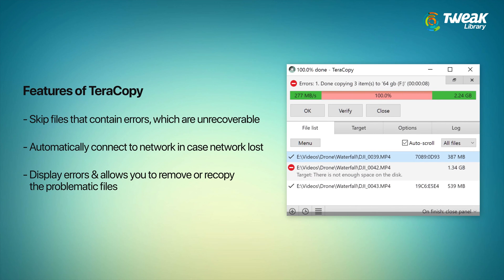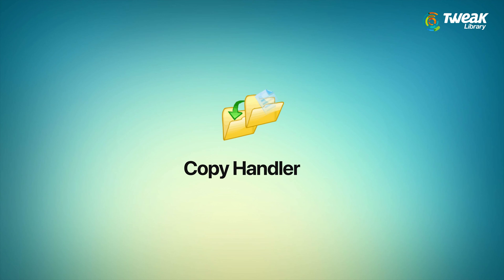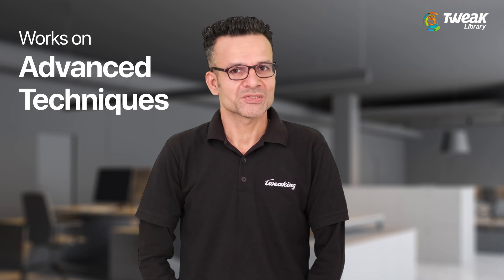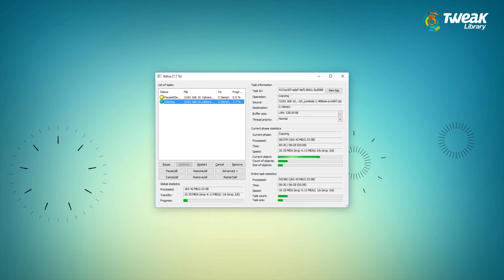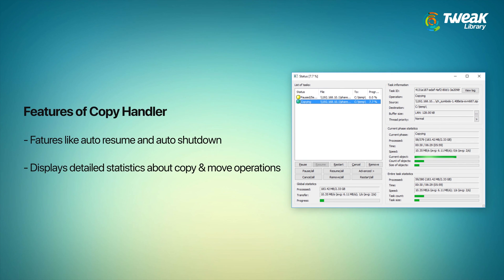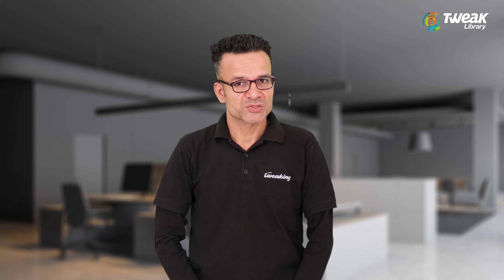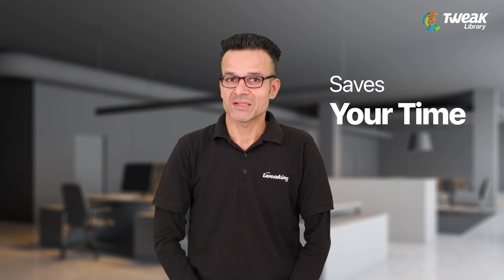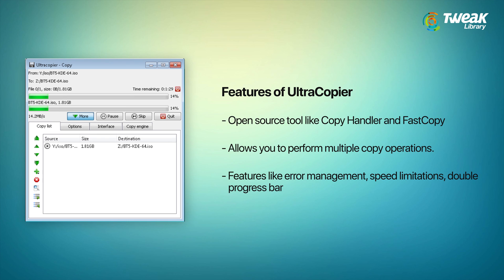Best File Copy Utility Software For Windows PC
The best file copy utility software provides easiest & safest solution to move & copy your data. It offers clone and disk partition by sector to keep your data organized. You can use these smart tools to transfer all your data from one drive to another, resize disk or partition during the copy and more. It offers multiple useful functionalities like pause, resume, restart, and cancel to make copy & move operation seamless.

You can use these utilities to transfer mountains of data effortlessly. These tools are compatible with all Windows versions, thus the data transfer process becomes easier for you. While transferring the files, it skips the problematic files instead of terminating the whole process. These tools are also available as a portable version to use.

TIME STAMP
0:34 - EaseUS Disk copy
0:59 - Teracopy
1:31 - Fastcopy
1:54 - Copy Handler
2:15 - Ultracopier
2:41 - ExtremeCopy